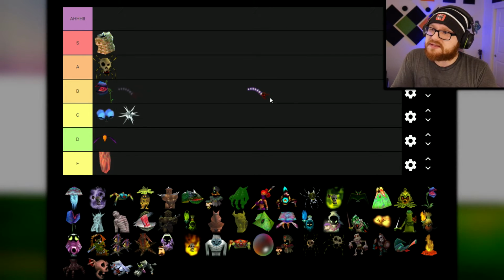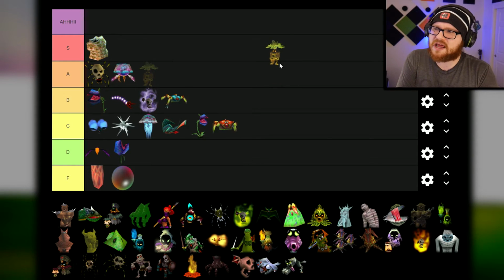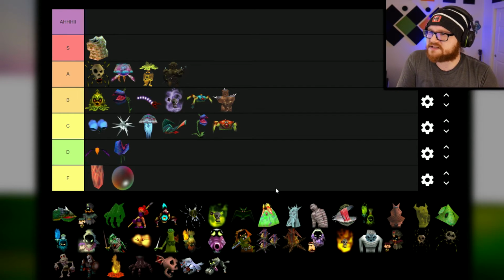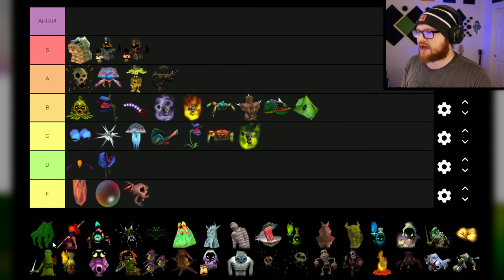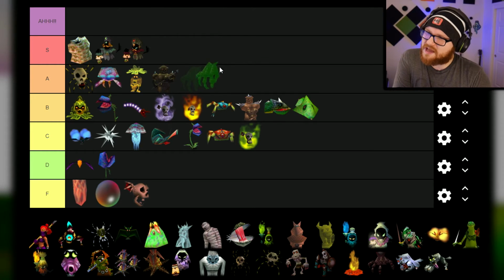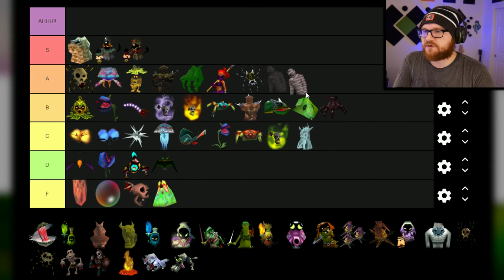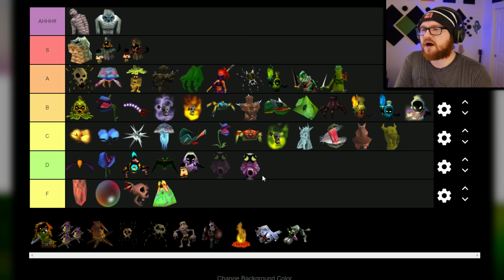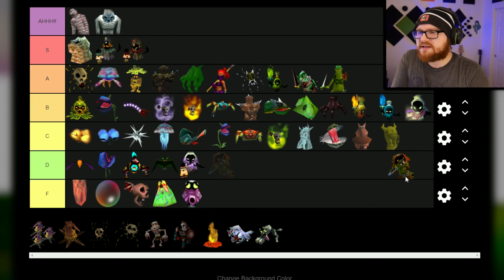Legend of Zelda: Ocarina of Time Enemy Tier List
Let me know your top 5 enemies in Ocarina of Time below!

What's going on Newborn Nation, Newbornkilik here welcoming you to another awesome Zelda related video! Today we will be taking a look at the Enemies in the Legend of Zelda and putting them into a tier list!